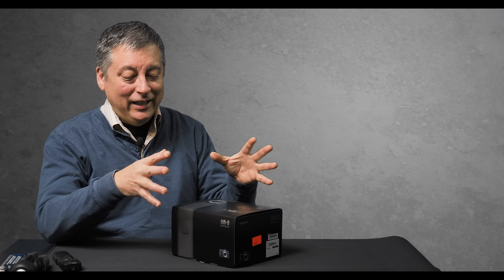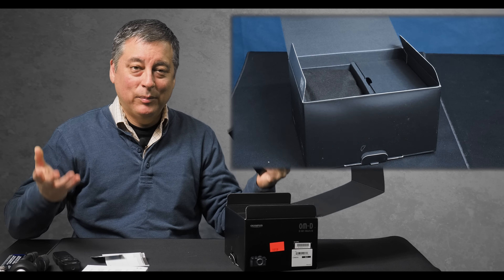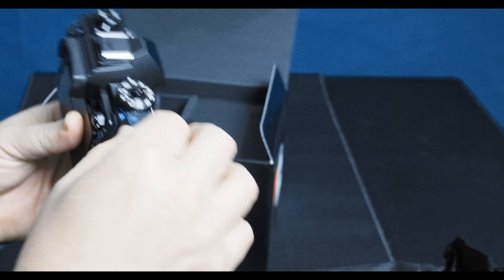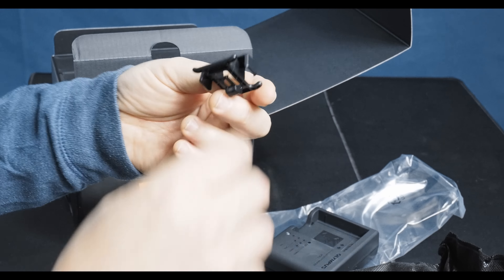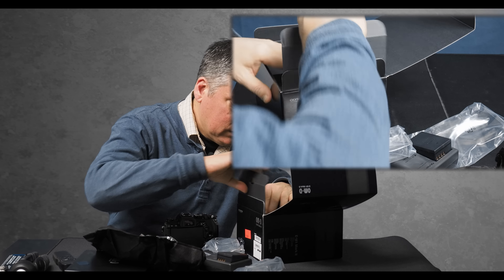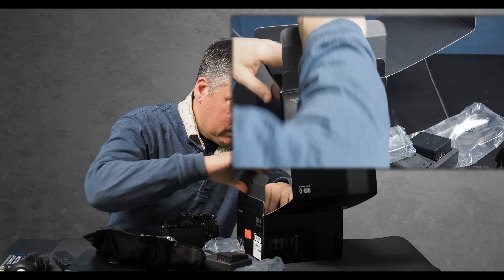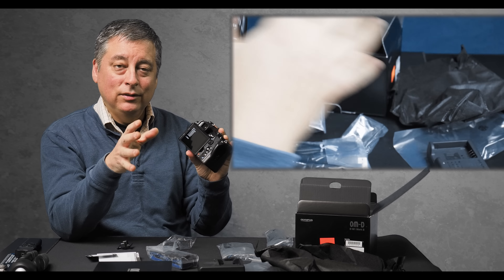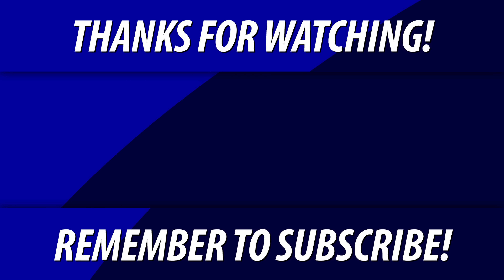Unboxing the Olympus OM-D E-M1 Mark III ep.241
My eBay Link*: